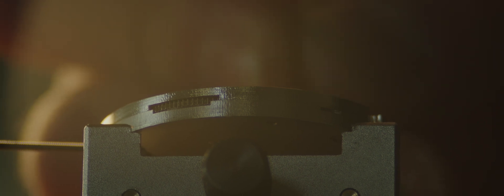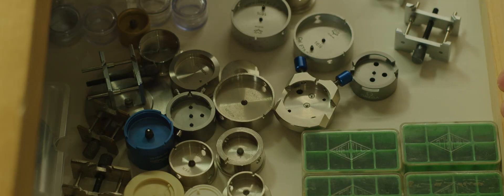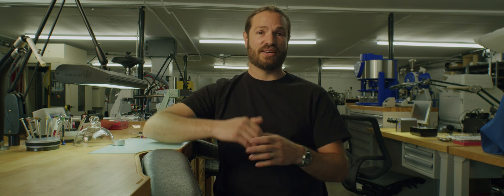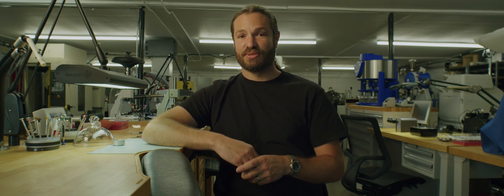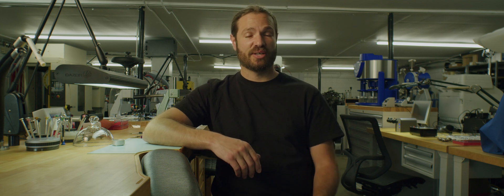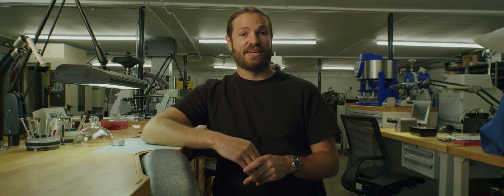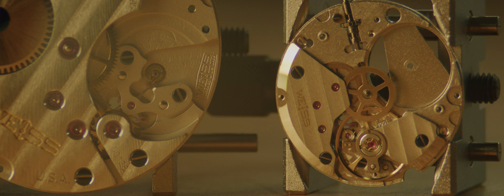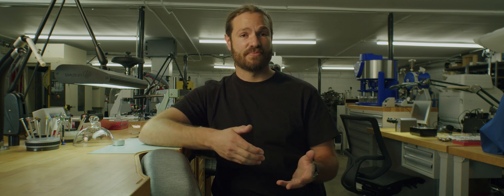Working With Movements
In this episode we start with the basics of working on watch movements.  It all starts by having the right tools for the job. All about different types of movement holders for different calibers of movements and different tasks.
Directed, shot, edited by Andrew Reed at the Weiss Watch Company workshop in Nashville, TN.